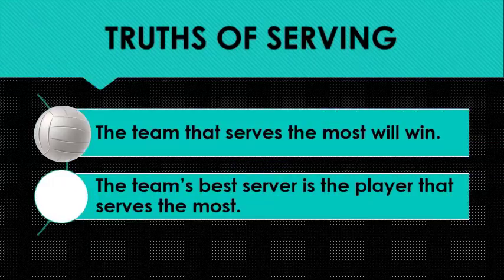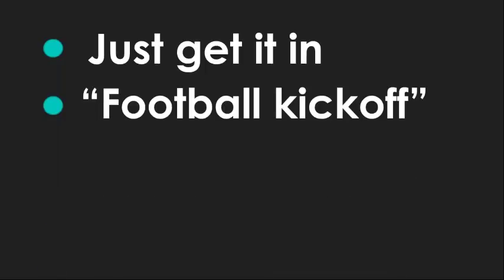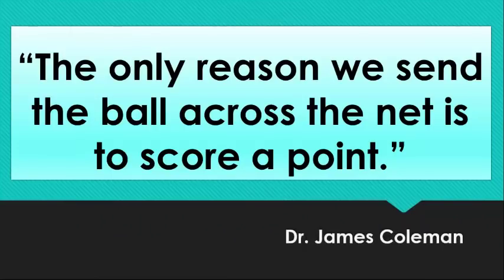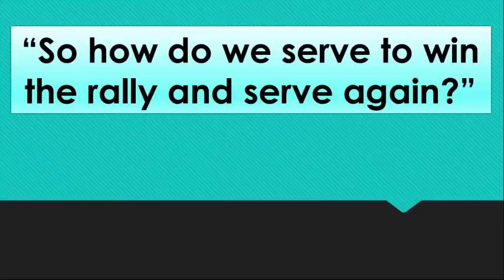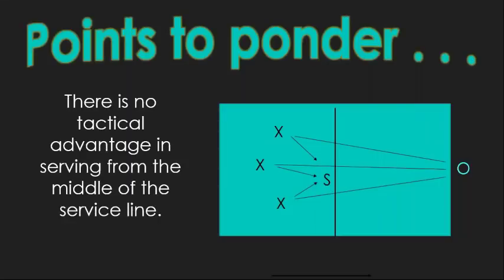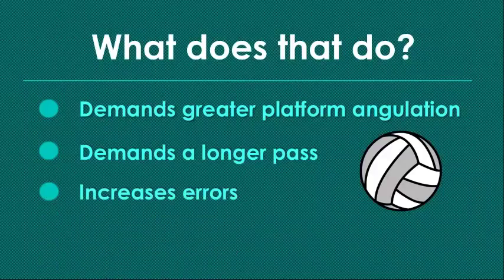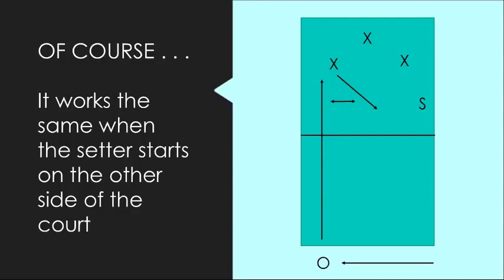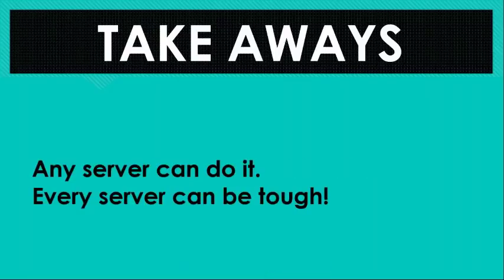North Country Region Educational Tip 1